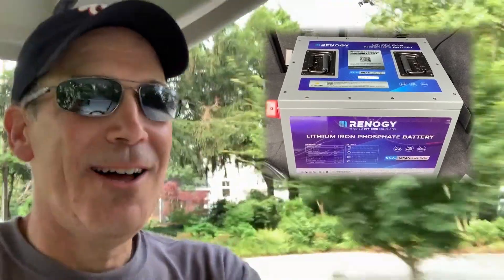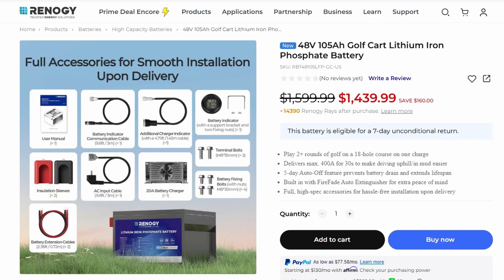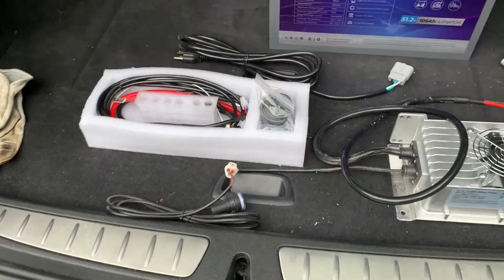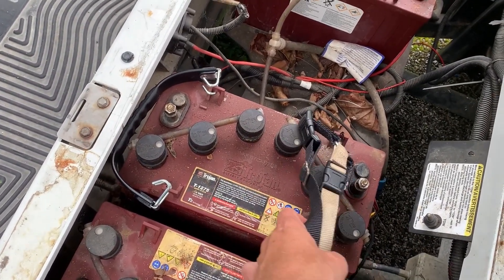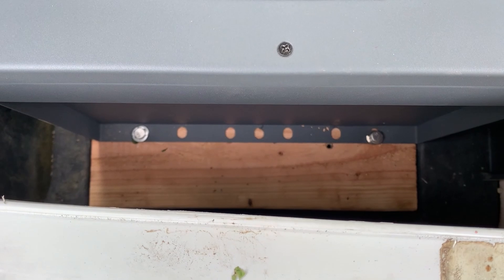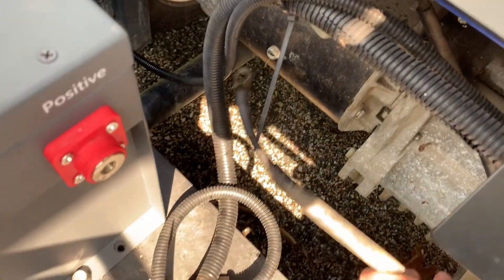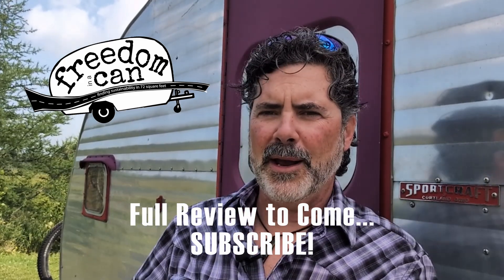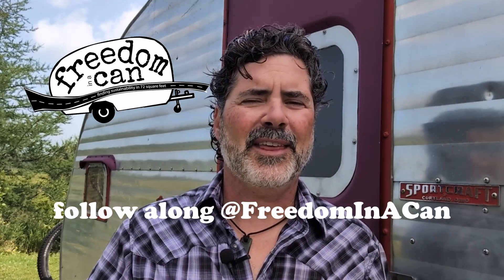DIY Golf Cart Battery Exchange: Step-by-Step Lead Acid to Lithium Iron Phosphate Battery Upgrade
Golf cart battery replacement doesn't have to be a nightmare, or cost you a fortune every 5 years. This step-by-step guide will show you exactly how to safely disconnect, remove, and install a new 48V Lithium Iron Phosphate battery in your cart, maximizing power and saving you a whole bunch of weight.

In this video my older brother Bob, takes the wheel and replaces his 4 old 12V Trojan Lead Acid batteries with a new Renogy 48V LiFePO4 Golf Cart Battery Kit and upgrades his 2007 Yamaha Drive golf cart.

USA Products:
1. Renogy 48V LiFePO4 Battery Kit
2. Rhino 48V to 12V Voltage Reducer / Converter

Canada Products:
1. Renogy 48V LiFePO4 Battery Kit

UK Products:
1. Renogy 48V LiFePO4 Battery Kit  - Coming Soon

AU Products:
1. Renogy 48V LiFePO4 Battery Kit  - Coming Soon

Timestamps:
00:46 Project Overview
03:29 What's in the Box?
04:00 Charging the 48V Battery
05:34 Removing Old Batteries
08:00 Installing 48V
09:15 Installing Battery Charger
09:54 Installing Battery Indicator
12:47 Installing 48V to 12V Reducer
14:22 And We're Off!
14:55 Wrap Up

This video is intended to help users plan, organize, calculate, and install a personal DIY solar powered electrical system or electrical components.  We, Shari & Hutch (Freedom in a Can, LLC), are neither professional electricians nor solar installers; we are educators who have learned to install our own system and to empower others to do the same.  If you have questions, reach out in the comments section and we'll get back to you.